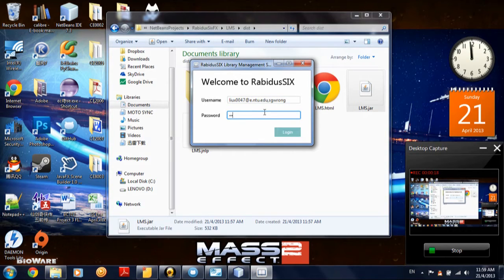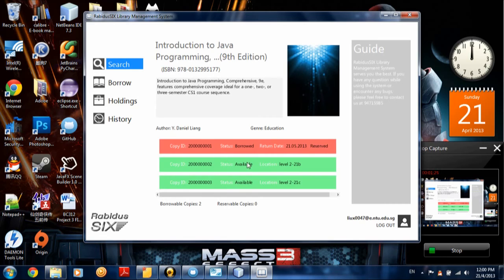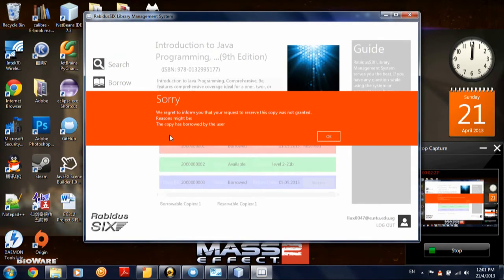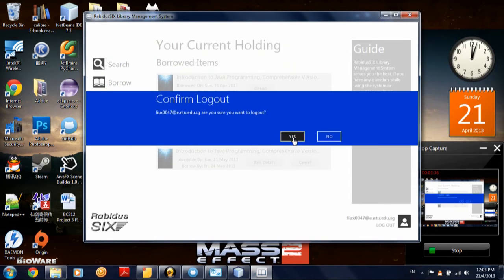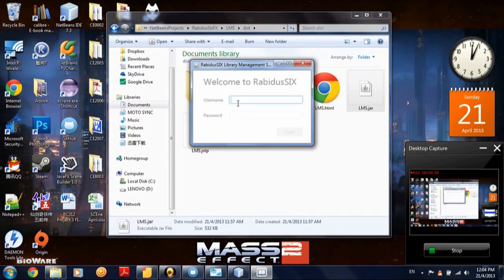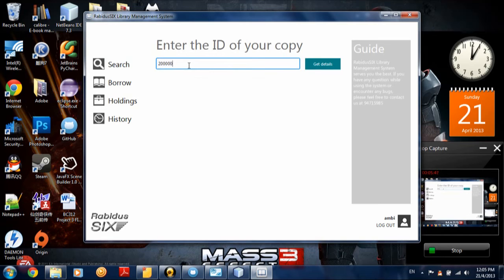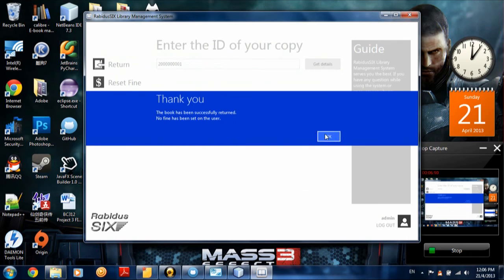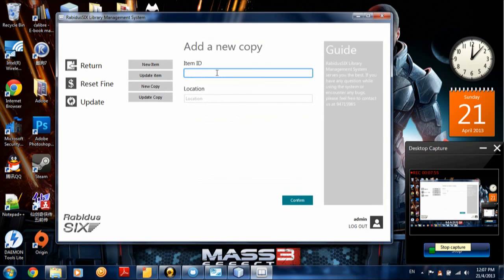CE2006 RabidusSIX Demo Video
CE2006 Software Engineering
Group: BCE2
Team: RabidusSIX
Members: Liu Xiao, Ding Haohang, Adarsh, Ambarish, Lu Mengjiao, Min Miaolin
Instructor: Xing Zhenchang